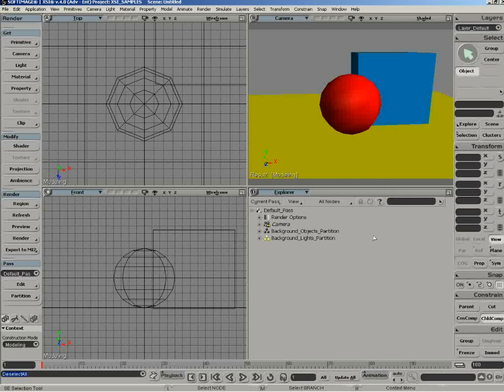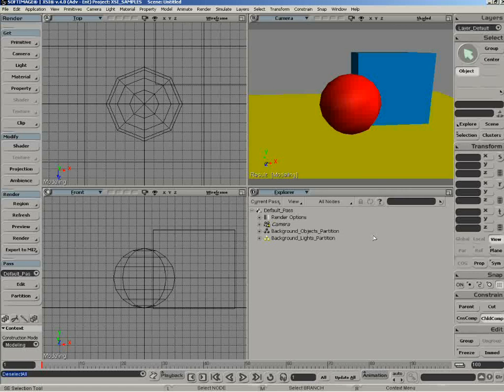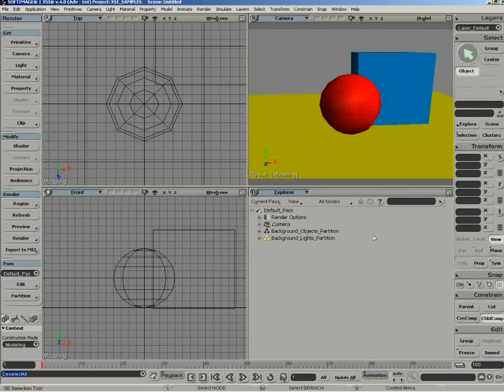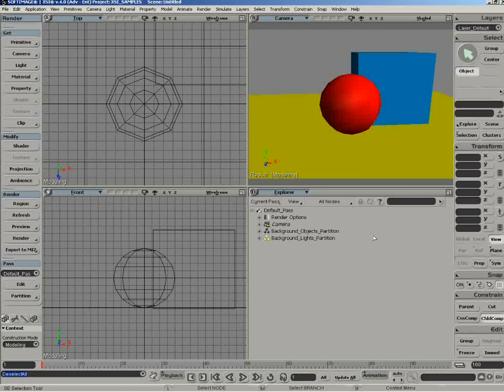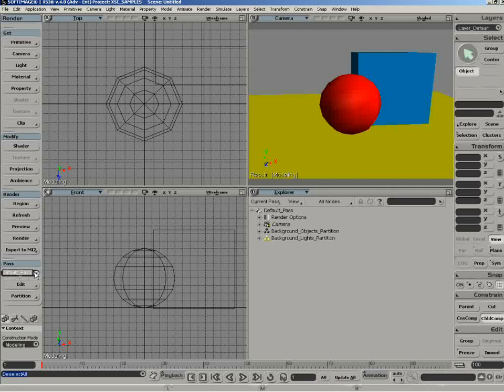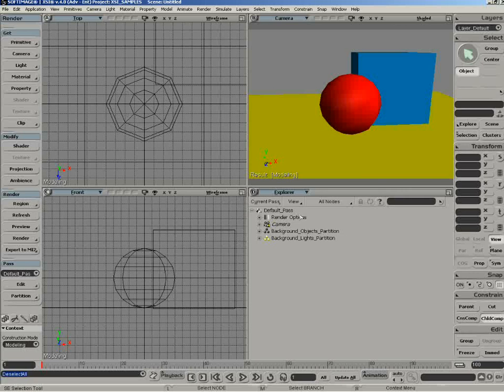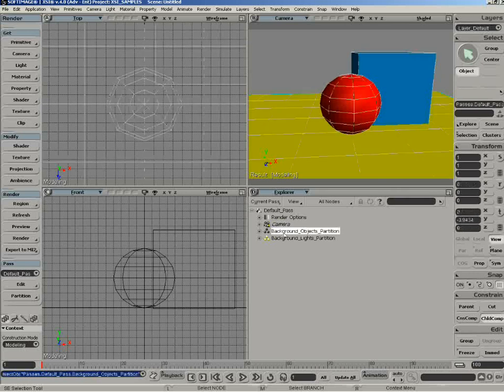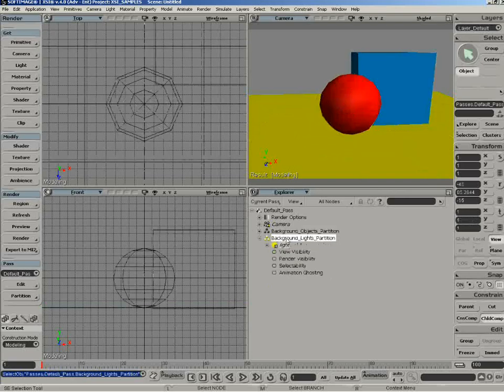Render Passes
Conceptual overview of render passes and how they are implemented in XSI. [v4.0]